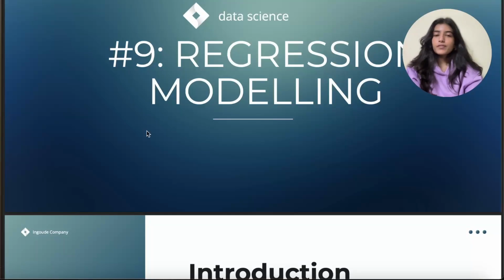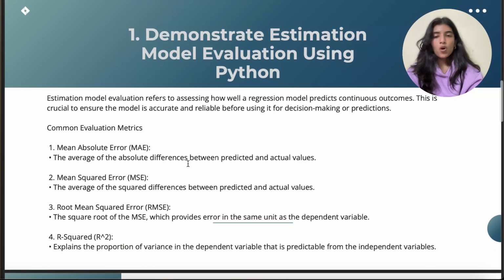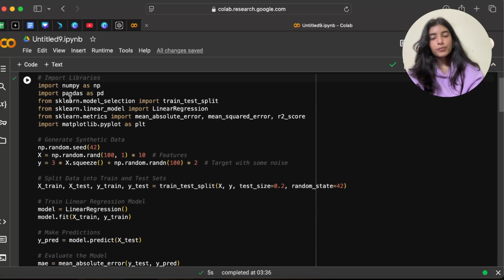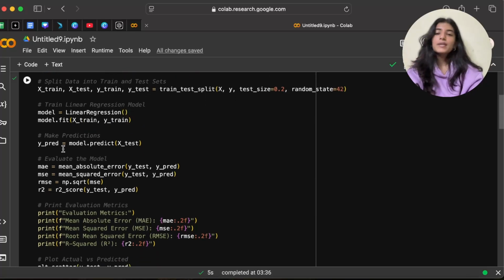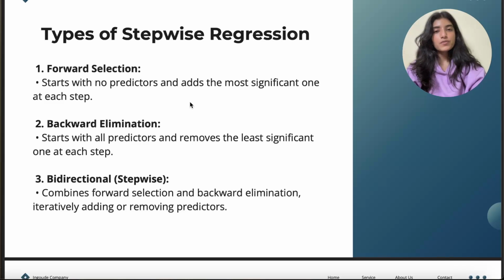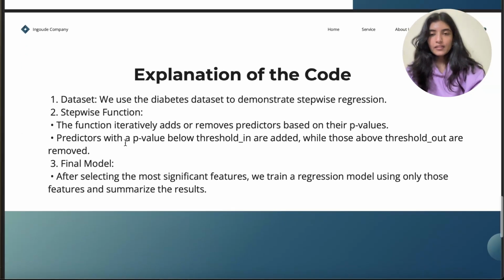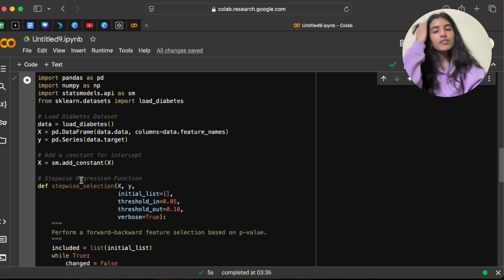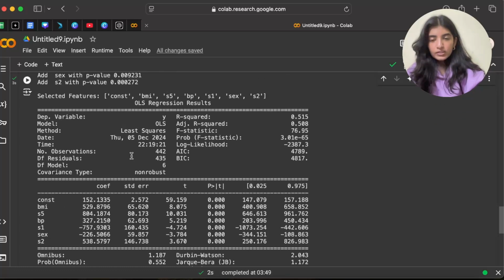#9: REGRESSION MODELLING || DATA SCIENCE